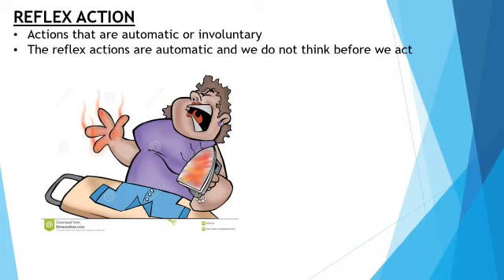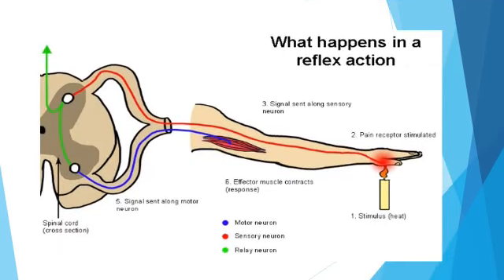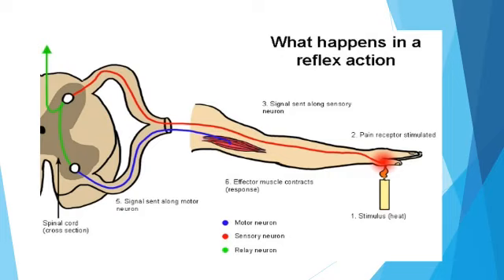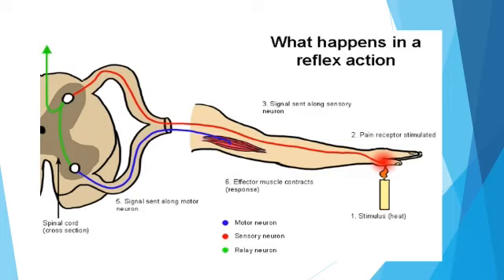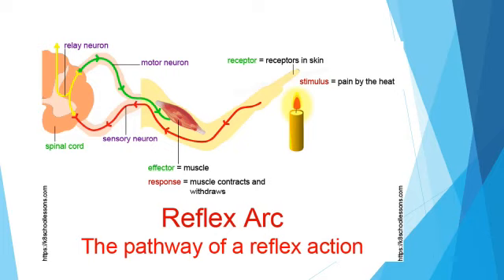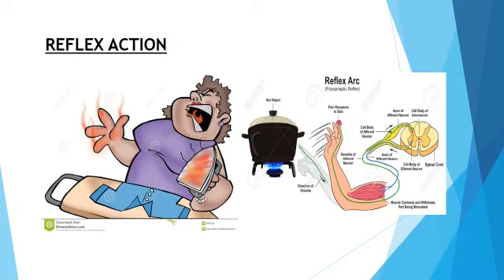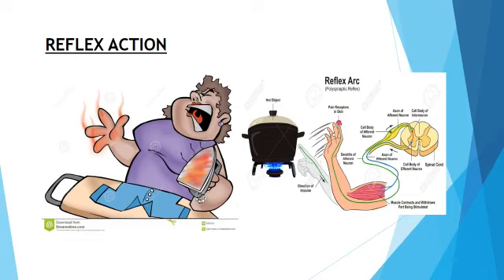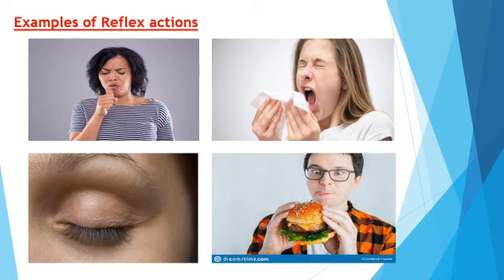Class 5 GS L 6 Nervous System And Sense Organs || Part2 || Reflex action @ chellama teacher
Chellama Teacher is an educational YouTube channel is a platform dedicated to providing informative and instructional content on various subjects, skills, and topics. These channels aim to facilitate learning and knowledge-sharing in an accessible and engaging manner. They often feature tutorials, explanations, demonstrations, and discussions on academic subjects, study techniques, exam preparation, career guidance, and personal development. Educational channels may cater to students of all ages, from primary school to higher education, as well as lifelong learners seeking to expand their knowledge and skills. The content typically employs visuals, animations, examples, and interactive elements to enhance comprehension and retention. Ultimately, educational YouTube channels serve as valuable resources for individuals seeking to acquire new knowledge, improve their academic performance, and broaden their intellectual horizons.

IISD school assembly videos are also uploaded for refernce.
Explanations given especially for Maths,SS,Science and also important tips to learn.